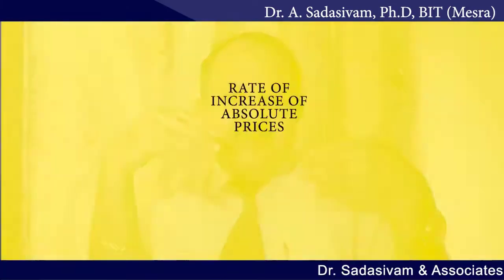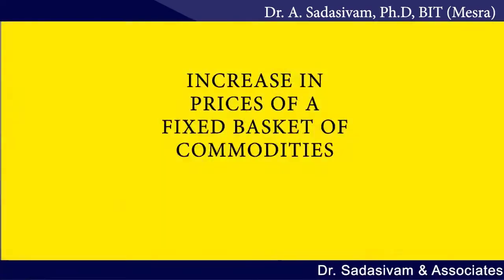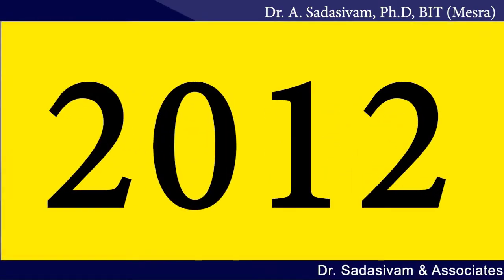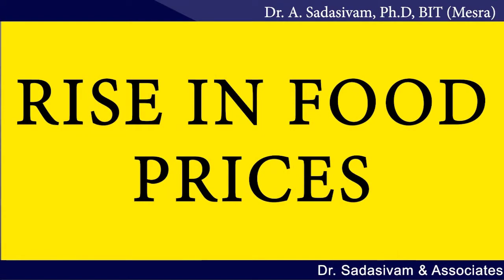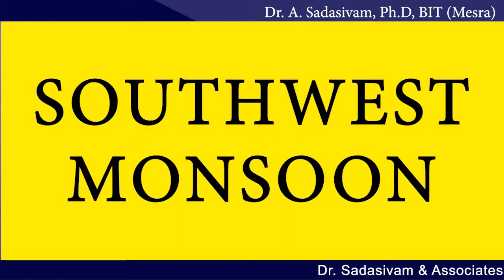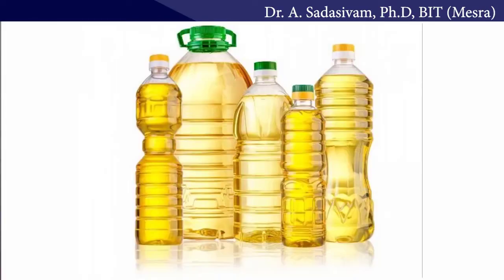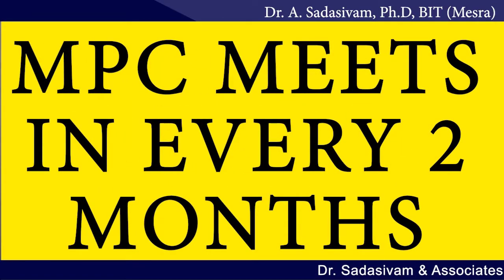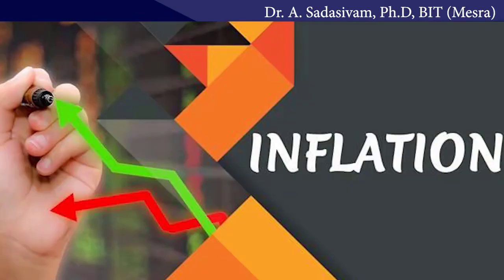Overview of Inflation June 2021 Options before GOI and RBI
In this video, Dr. A. Sadasivam PhD , explains various concepts of Inflation.  Economists understand that there is always a trade off between Inflation and Economic Growth.   This video is aimed at ordinary citizens to understand the concept of inflation and how it is a two edged sword.   There have been many case studies of how various governments throughout the world had used various instruments of credit control under their disposal in order to ensure the right trade off between Inflation and Growth .